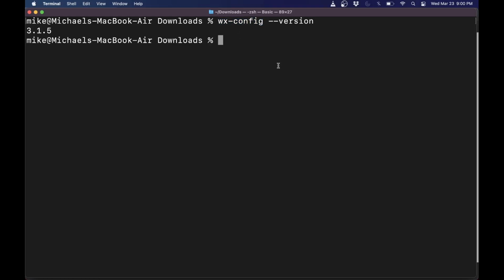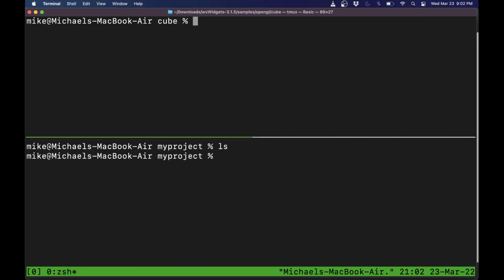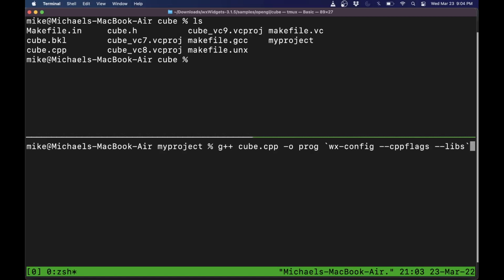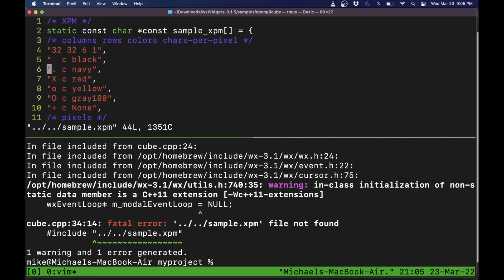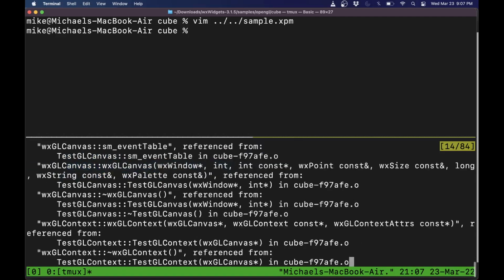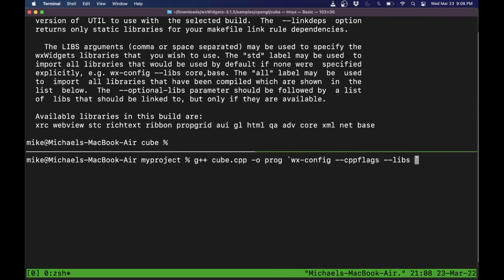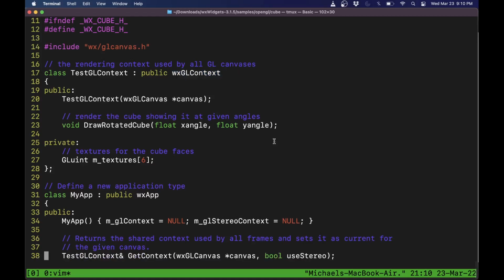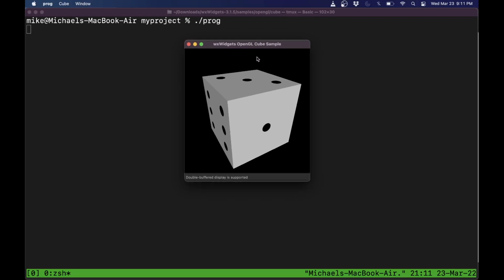Building wxWidgets Legacy OpenGL sample (Shown on Mac M1)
►Lesson Description: In this lesson I show you how to compile one of the included openGL examples for wxWidgets 3.1.5. The key to this example will be to make sure to include the 'gl' library and the 'std' library using wx-config. You will see me in this example walk through step by step, and how I fix the errors that you may encounter in order to get the example up and running.

Note: If you are a linux user, you may also have to add '-lgl' to link the opengl library.